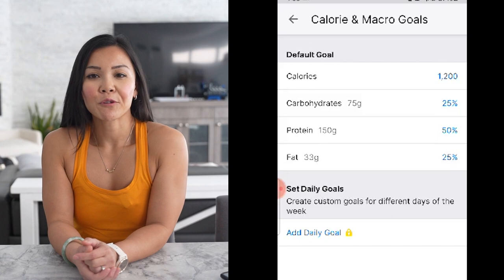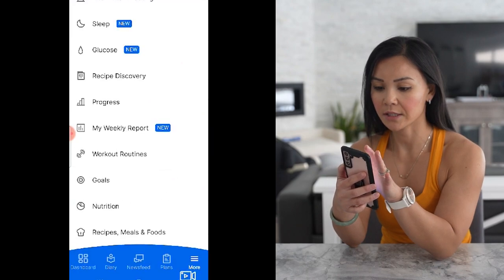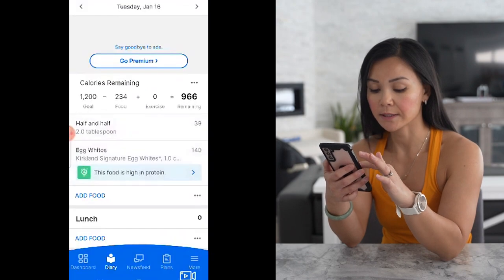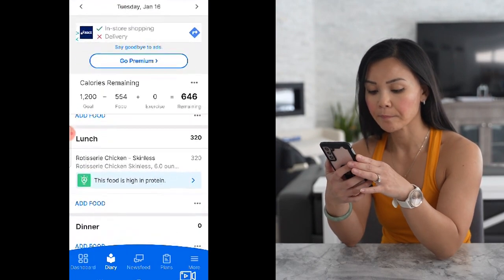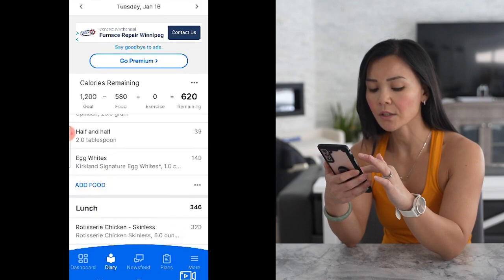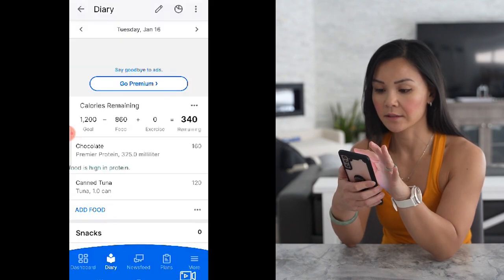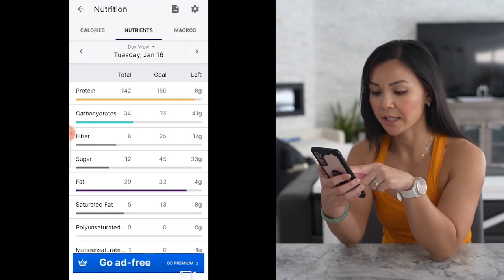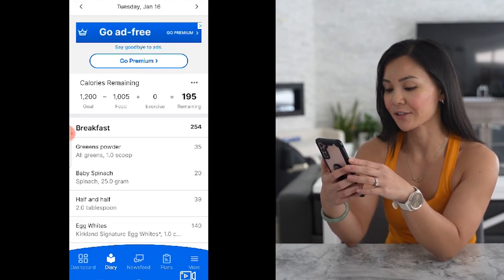Double Refeed Plan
🔥🏋️‍♂️ Exciting News for Belly Burners! Dive into Week 3 of our 28-day Belly Burn program with Nary's Kitchen! 🍽️💪 Coach RJ's exclusive Double Refeed Plan is here to turbocharge your fat loss journey! 🚀

👀 Sneak peek: We're cutting calories without sacrificing satisfaction. Find that sweet spot! 😋✨ On Wednesday, get ready for a refeed – boost those muscles with extra calories and carbs for your Fit Club lifts! 🏋️‍♀️💥 Carb cycling and tweaking our fasting routine for maximum fat burn! 🔥💨

🌿 Don't miss our GREEAN's Powershake – the ultimate nutrient powerhouse! 🥤💚 Adjustments? RJ's got you covered – communicate and customize your journey! 🤝💯

Engage in the comments, Fit Fam – let's support each other! 🗨️👫